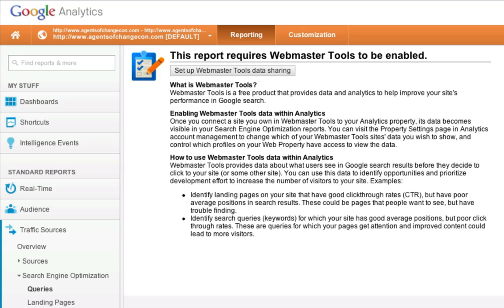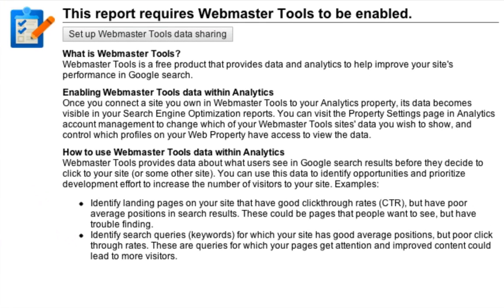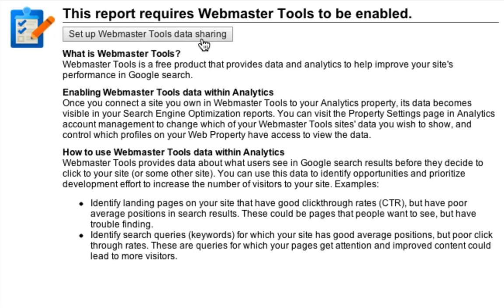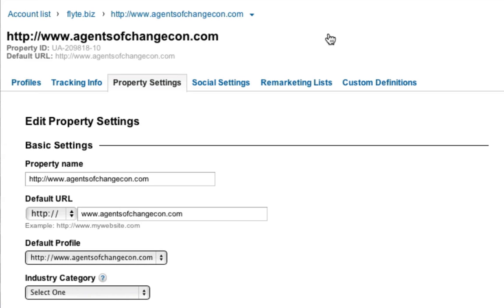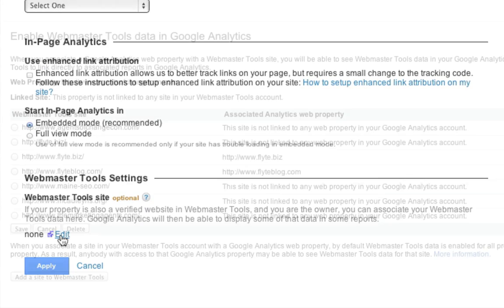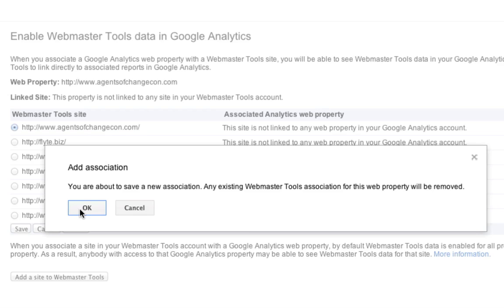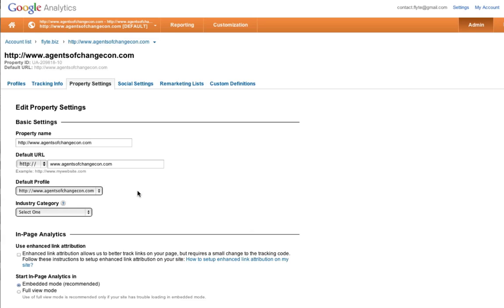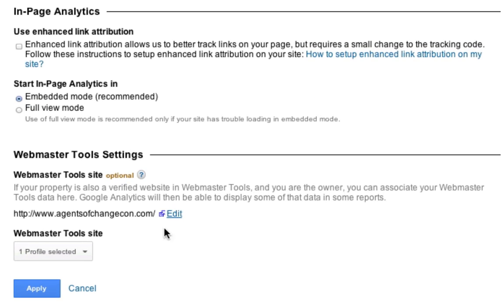How to Enable Google Webmaster Tools in Google Analytics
- In this video you'll learn a cool trick on how you can associate your Google Webmaster Tools with your Google Analytics to unlock a lot of powerful reports for your website.

If you find this video helpful, please consider giving us a thumbs up and sharing this video on your favorite social media platform.